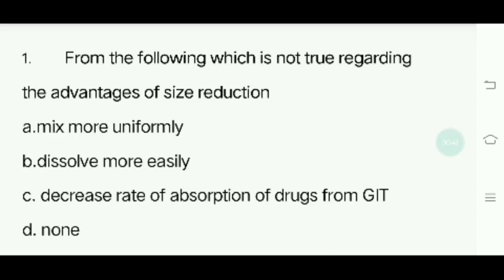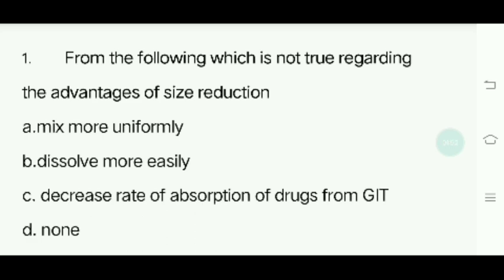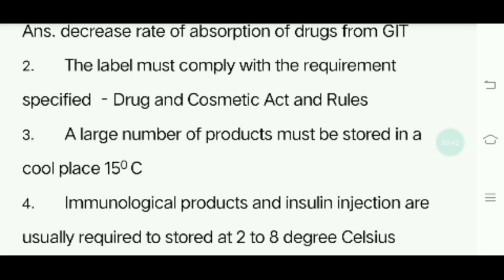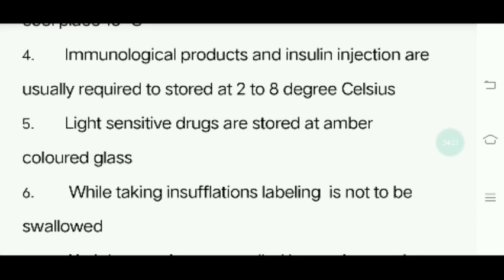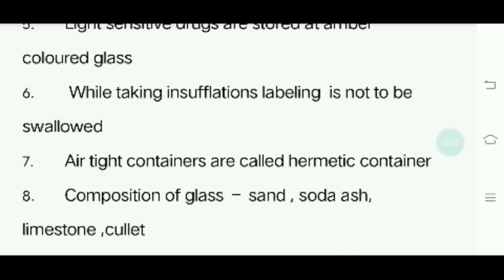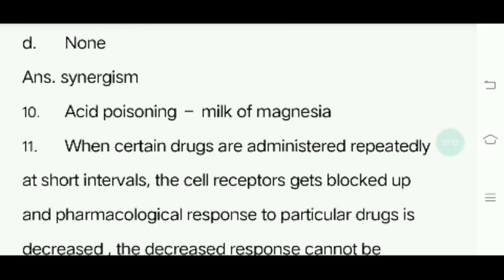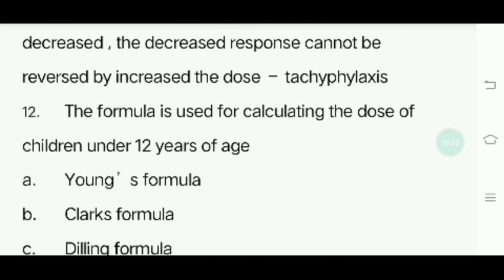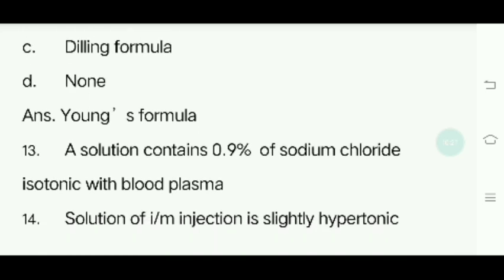PHARMACEUTICS -TN MRB PHARMACIST EXAM -PART -2